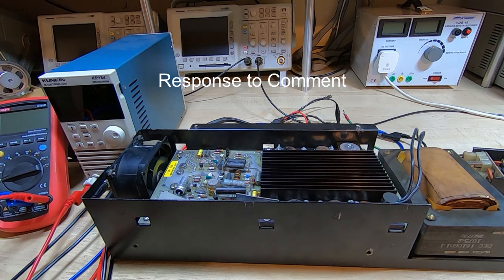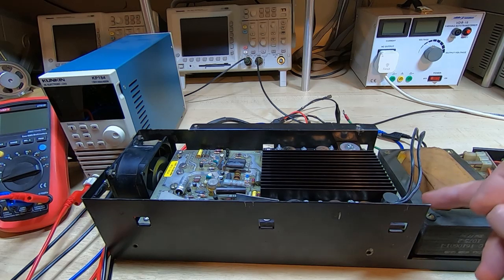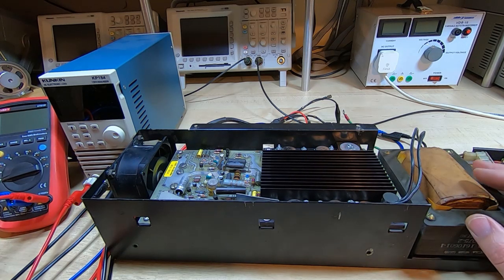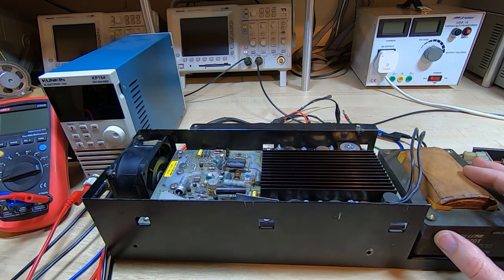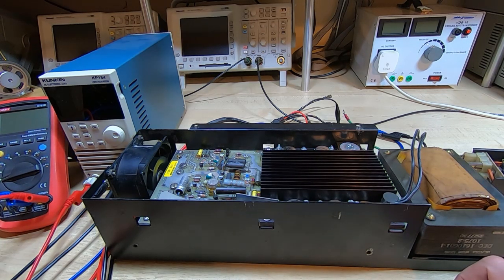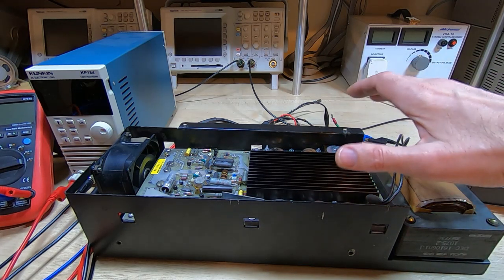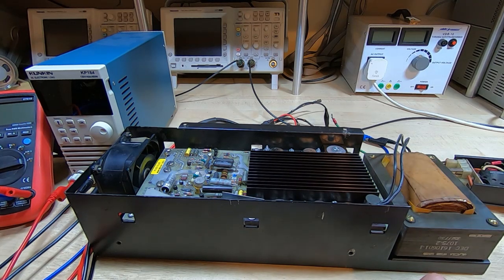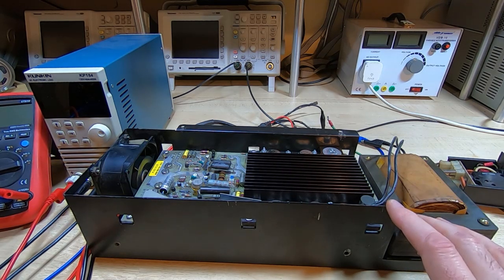PDP-8M Restoration Part7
A quick response video to a comment made on my previous video.